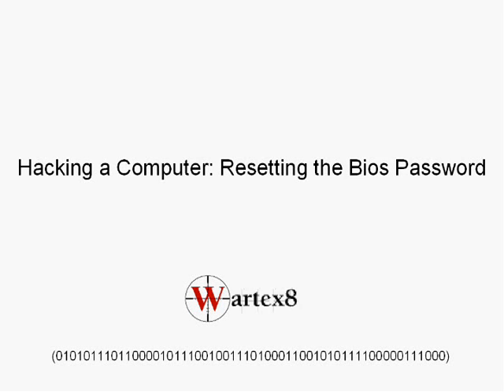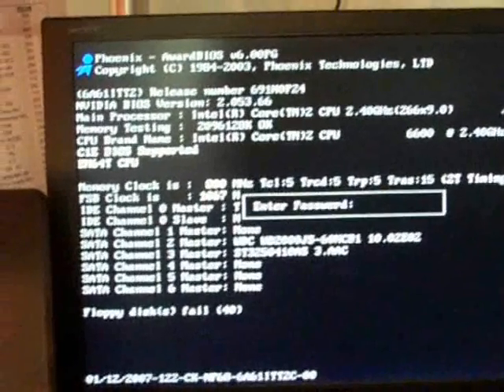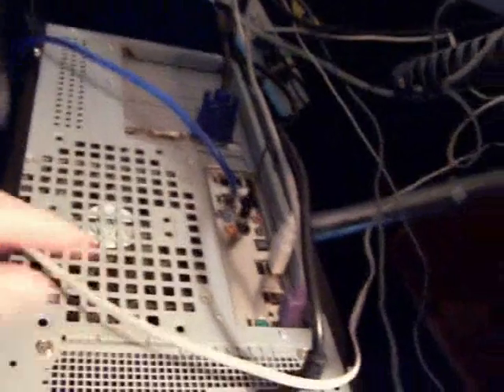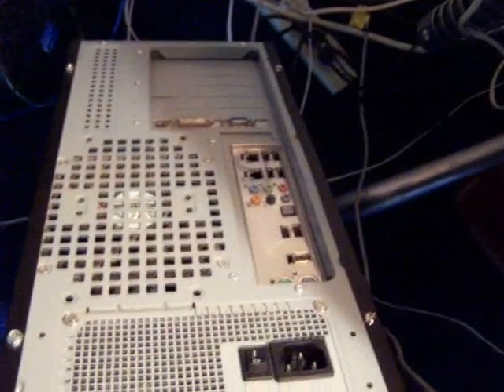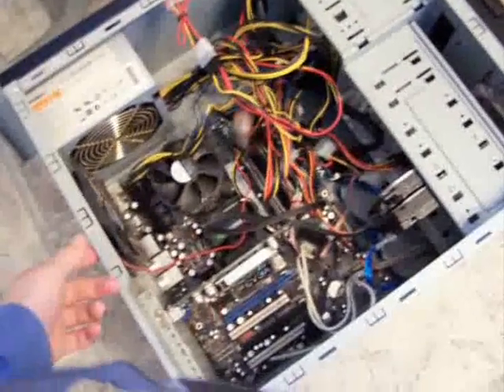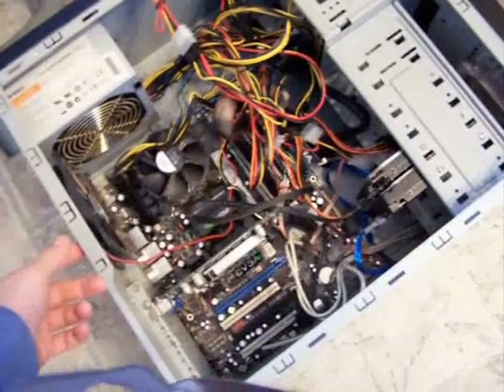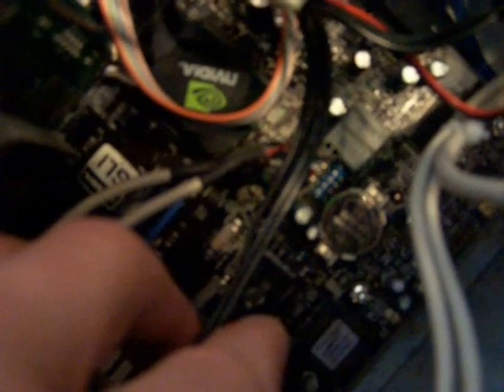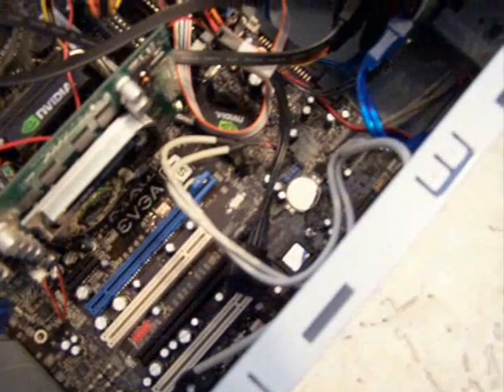Resetting the Bios Password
This tutorial shows you how to gain access to a computer with a bios password. A bios password effectively protects a computer from being accessed and can not be brute forced. The only way a person could gain access to a computer with a bios password is by disabling the bios password or removing the hard drive and opening it on a separate computer. To reset the bios password simply remove the thin circular battery from the computers motherboard and wait 5 minutes. After 5 minutes the board loses all saved data. Chances are I'll make more videos in the future you will also like.
~wartex8

Thanks jwjustlookin for the following information:

for laptops there should be a green wrap or some wrap, remove that and the battery underneath it. Wait a few minutes then replace them.